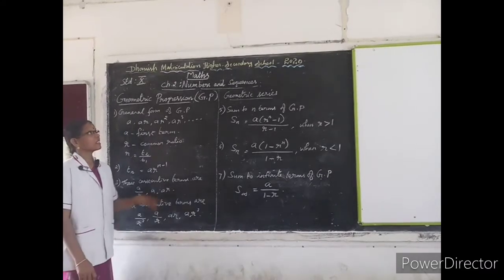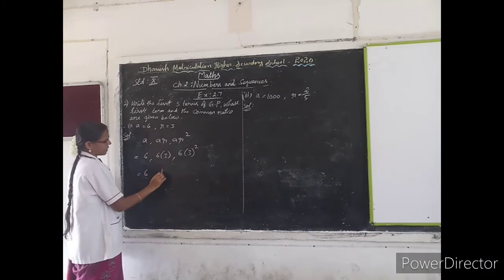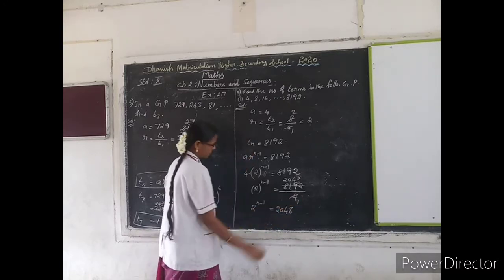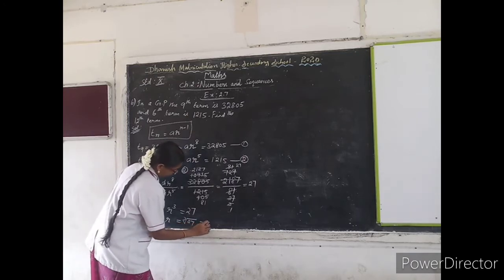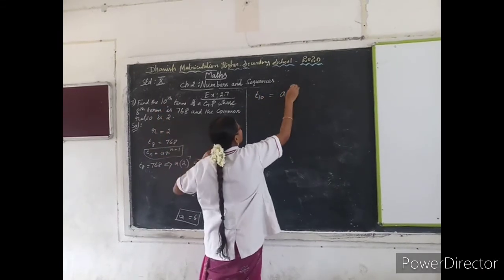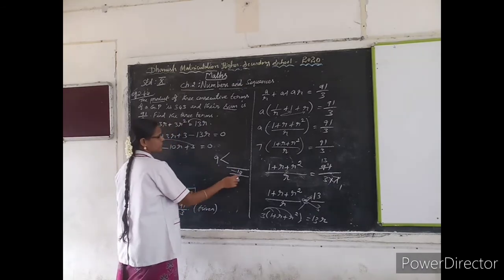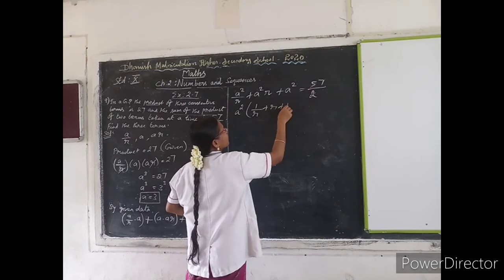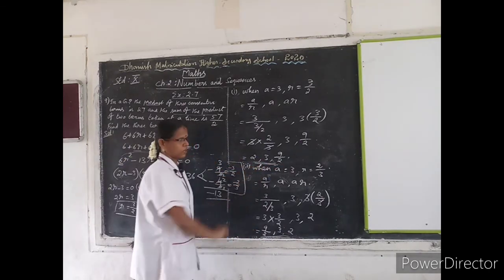Std.X math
Chapter-2 Numbers  and Sequence